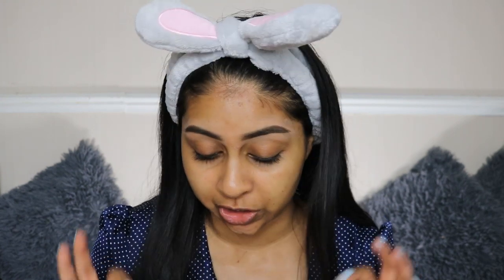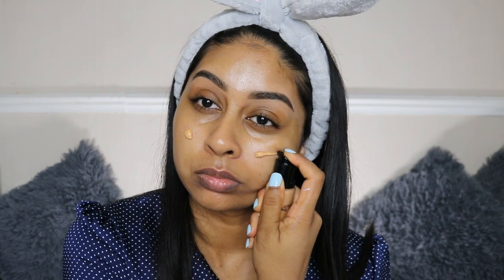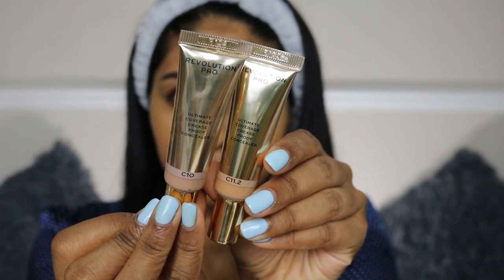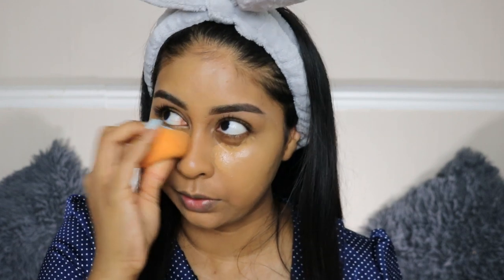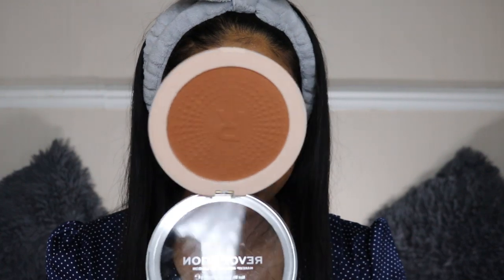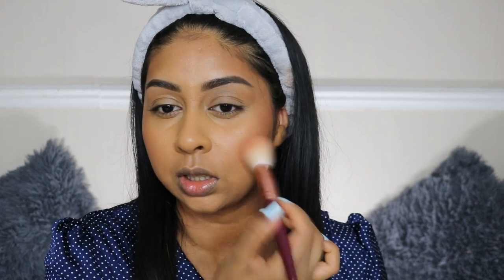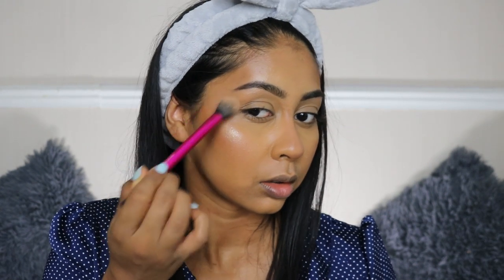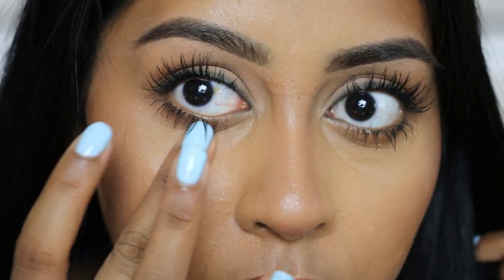TRYING NEW REVOLUTION BASE MAKEUP ....I'M SHOOK!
Revolution Skin CBD Essence Spray